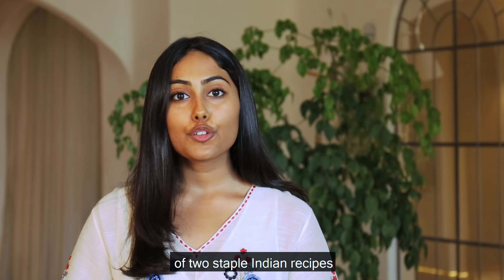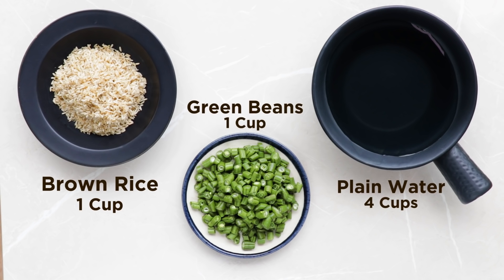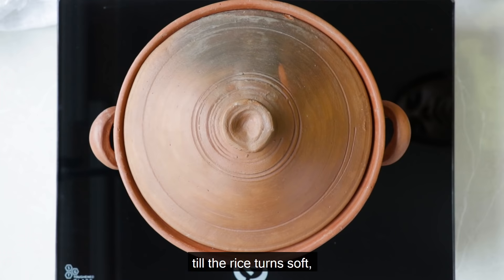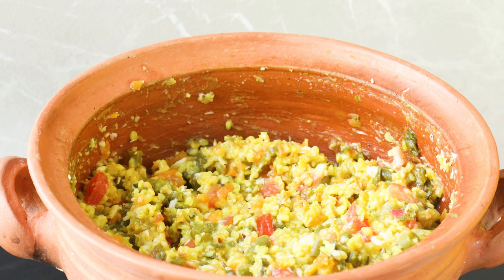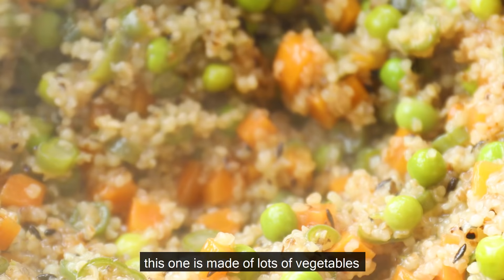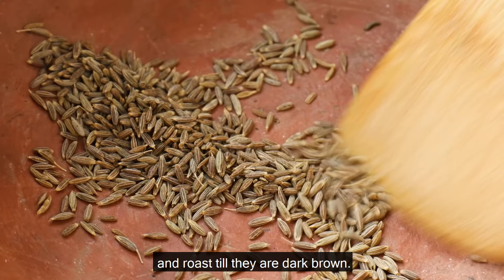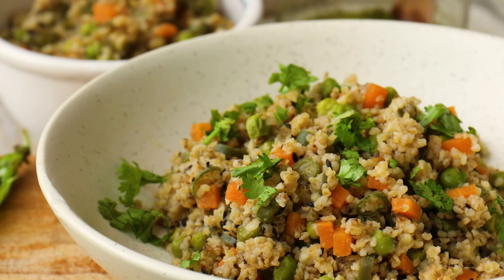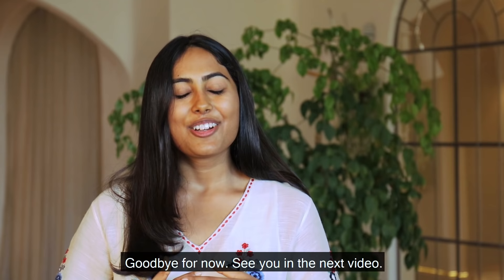Nutritious Way to Prepare Khichdi & Daliya in Claypots | NO Oil Recipe | Satvic Movement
🙋🏻‍♀️ Take the first step towards better health.

In this video I'll show you healthy and nutritious way to prepare Khichdi & Daliya. Delicious & healthy satvic lunch recipes, perfect for detox. NO OIL, NO TADKA, NO WHITE RICE, LESS GRAINS & MORE VEGETABLES!

Pro tip ► Use claypots to preserve the nutients in your recipe. Cooking in claypots also enhances the natural flavour of your food.
0:00 👉🏼 Satvic version of Khichdi & Daliya
0:37 👉🏼 Khichdi Recipe
2:34 👉🏼 Daliya Recipe

📗 Order our Satvic Food Book.
🙋🏻‍♂️ Attend our next workshop.

INGREDIENTS
• 1 cup coriander leaves
• 1⁄2 cup mint leaves
• 1⁄2 cup unripe mango, roughly chopped
• 1 teaspoon cumin seeds
• 1 teaspoon rock salt
• 1 small green chili

METHOD
1. Simply blend all ingredients together in a blender.
2. Store in the refrigerator for 2-3 days.

SATVIC KHICHDI RECIPE ►00:37

• 3⁄4 cup soaked brown rice
• 6 cups water
• 1 cup finely chopped green beans
• 1 cup grated carrot
• 1 cup grated bottle guard
• 1 teaspoon turmeric powder
• 1 cup finely chopped spinach
• 2 small green chillies, finely crushed
• 1 cup chopped tomato
• 1⁄2 cup coconut kernel, sliced & then blended in a blender
• 1 tablespoon rock salt
• 1⁄2 cup chopped coriander

METHOD

1. In a pot, place the brown rice along with 6 cups of water. Let it cook on a low flame till it turns soft (about 45 minutes). Keep stirring in between.
2. Add the beans, carrots, bottle guard and turmeric and cook for another 15 minutes. Add more water if required.
3. Add the spinach and green chillies. Stir well and cook for another 5 minutes.
4. Turn off the stove. Add the tomatoes, coconut and salt. Keep the pot covered for 5 minutes.
5. Top with coriander and serve with green chutney.

SATVIC DALIYA RECIPE ►02:34

• 1 cup broken wheat porridge (daliya)
• 1 1⁄2 teaspoons cumin seeds
• 1 cup green beans,  finely . chopped
• 1 cup carrots, finely chopped
• 1 cup green peas
• 2 small green chilies, very finely crushed
• 4 cups water
• 2 teaspoons rock salt

METHOD

1. Roast the broken wheat porridge lightly in a pan till it turns light brown. Then, take it out in a bowl.
2. Take another pan. Heat it on a medium flame. Add the cumin seeds and roast till they are dark brown. Add the beans, carrots and peas and stir well. Add the finely crushed green chilies and stir again.
3. Add 4 cups of water to the pan and let it come to a boil. Then, add the roasted porridge to the pan. Cover the pan and keep the stove on a medium flame till the porridge absorbs all the water.
4. Once everything is cooked, turn o  the stove. Add rock salt and keep it covered for 5 minutes.
5. Garnish with generous amounts of fresh coriander and enjoy with green chutney. Eat within 3-4 hours of preparing it.

What is Satvic Movement?

Satvic Movement is a non-profit health education platform, formed with an aim to bring man close to Mother Nature. We provide holistic knowledge about health, coming from our vedas & scriptures.

This ancient Vedic knowledge is meticulously captured and translated into 'easily adaptable habits' for today's modern lifestyle. We deliver this knowledge to you through our Health Transformation Workshops, YouTube videos and our Food Book.

Following the Satvic lifestyle empowers you to become your own doctor. You live a life of optimal health and automatically cure all chronic diseases you might be suffering from - simply by changing your food & lifestyle. Let's come together and save the planet from ever increasing diseases. Let's create a Health Movement. We call it Satvic Movement.